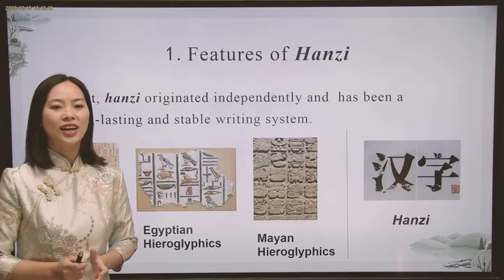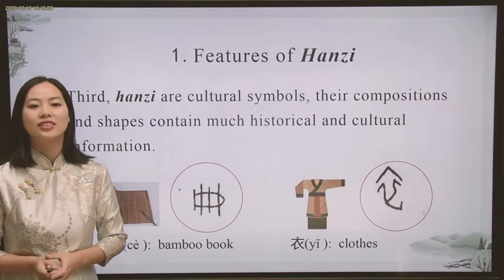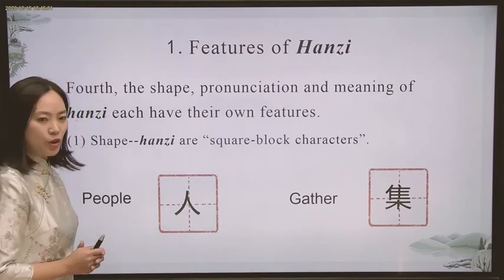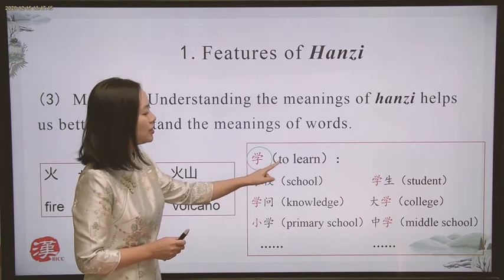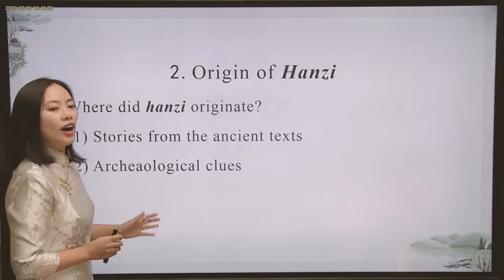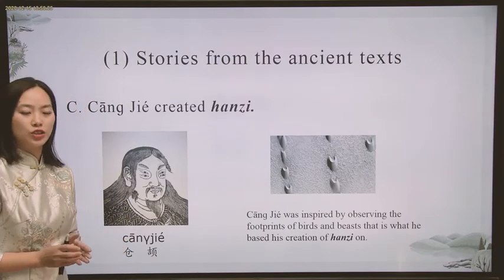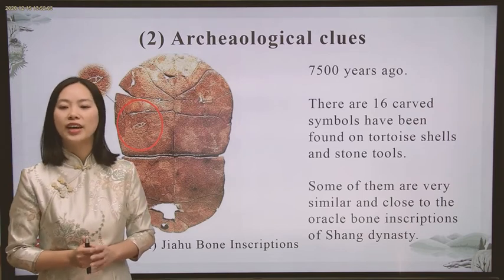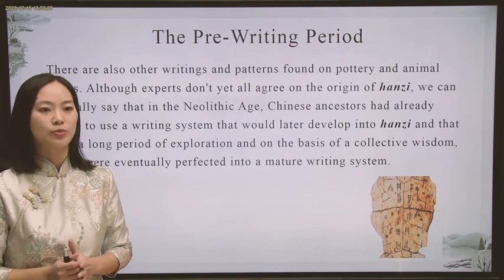The History Of The Development Of Chinese Characters 1《 汉字发展历程 - 汉字探秘》